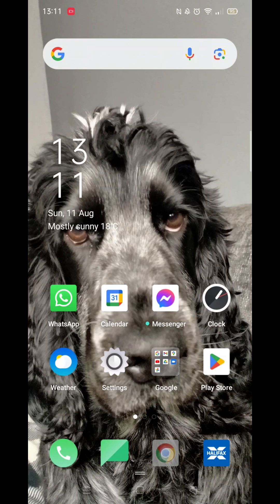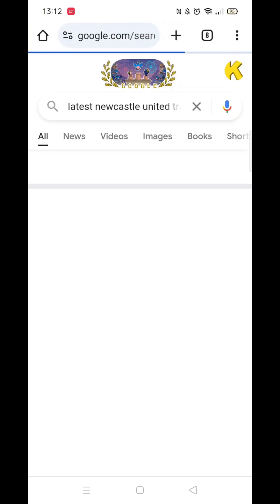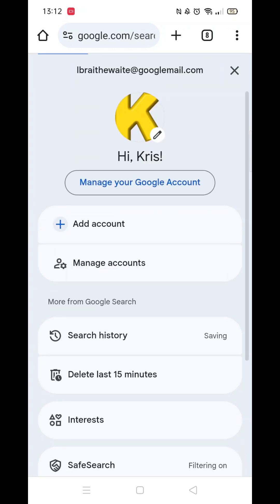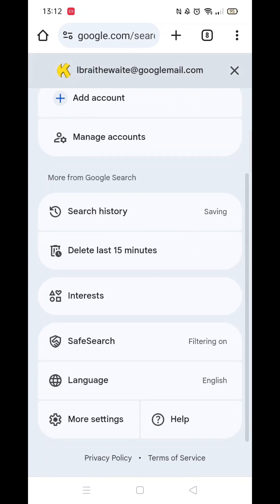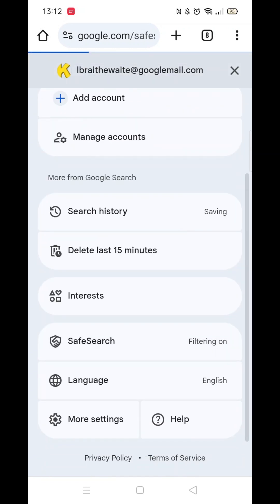How To Turn Off Safe Search In Google Chrome Android (Step By Step)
This video will show you How To Turn Off Safe Search In Google Chrome Android, step by step.